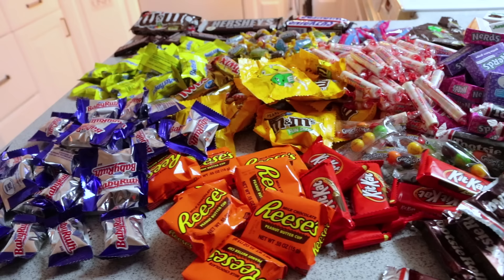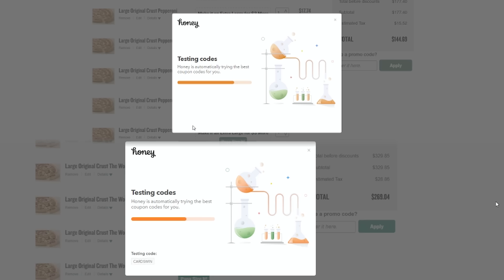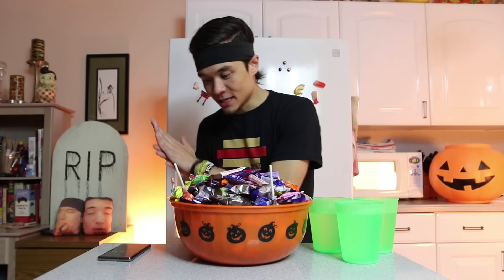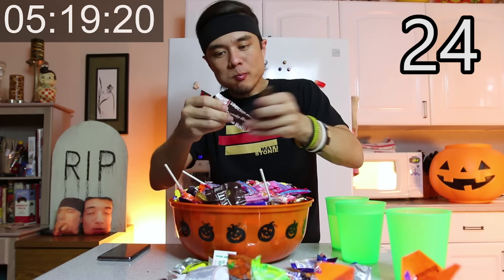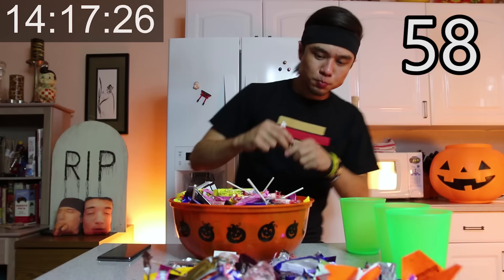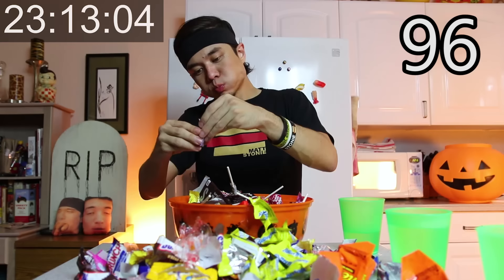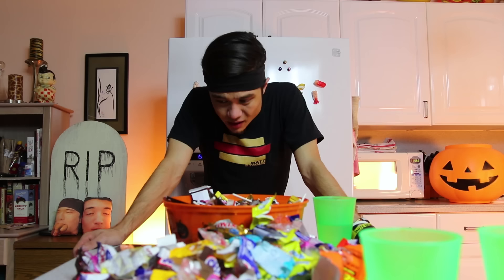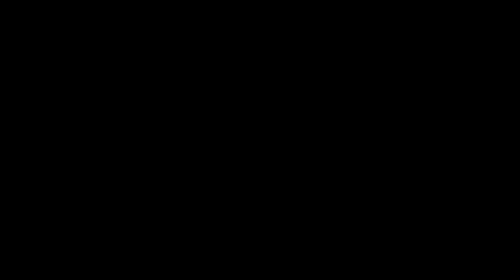AYCE Halloween Candy Challenge (100+ pieces of Candy)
My subscribers have already saved over $458,000 on stores like Amazon, Newegg & Myprotein.

HAPPY HALLOWEEN!!
It's been 6 years since my last Halloween Themed video, figured it's bout time to get down w/ the Candy and attempt a Trick-or-Treat Challenge...
A 30min All-You-Can-Eat Candy Challenge!

Audio Tracks from Video CoPilot's "Proscores" CD/DVD